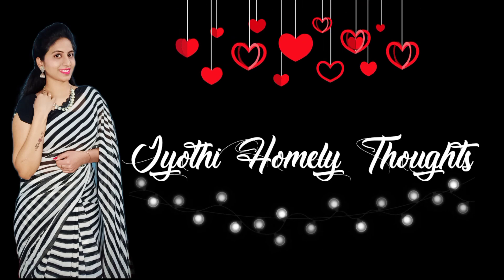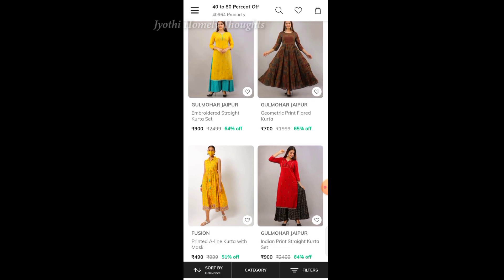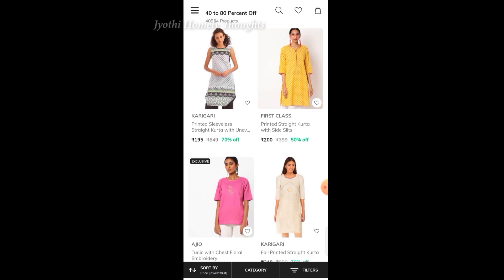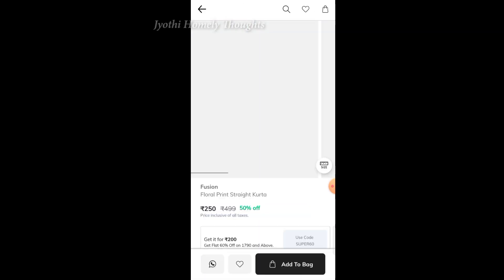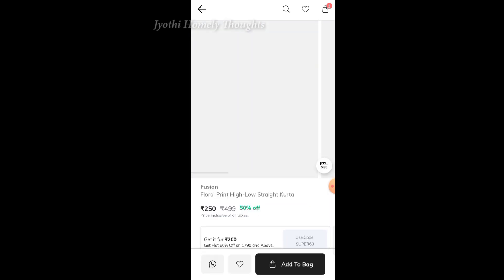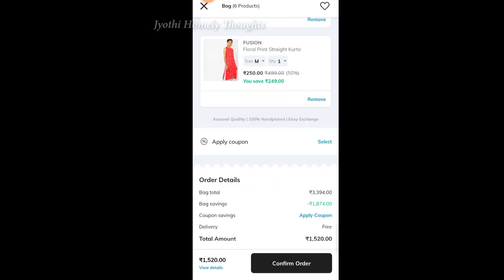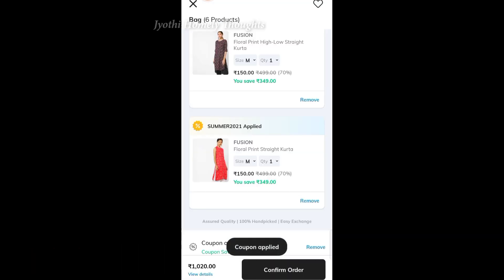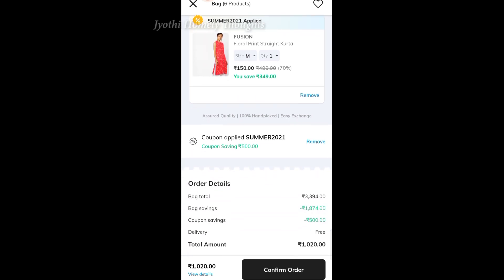Reliance trends and ajio tops only 150 rupees special discount Tops | very low price Tops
ajio code :-TJFNSGP6

Reliance Trends latest offers | latest kurti collection |new arrival reliance Trends tops

reliance Trends new collection, Trends latest offers, 2020 new designs tops collection, 2021 new model dresses

 money from home using Meesho App.

🌈🌈🌈🌈🌈🌈Download Meesho with my link get instant 30%off

❤️Jyothi homely thoughts channel link❤️